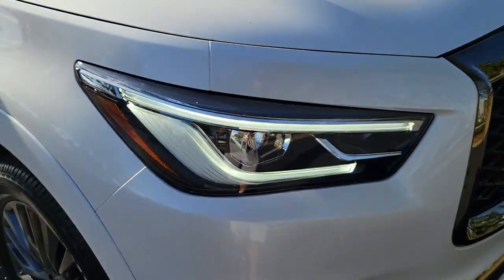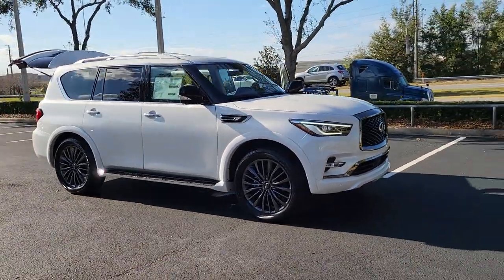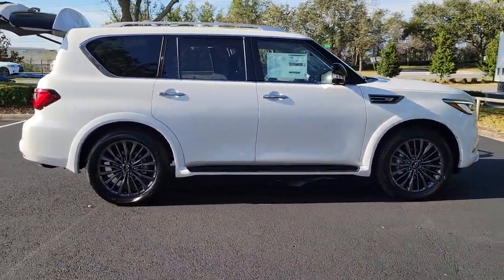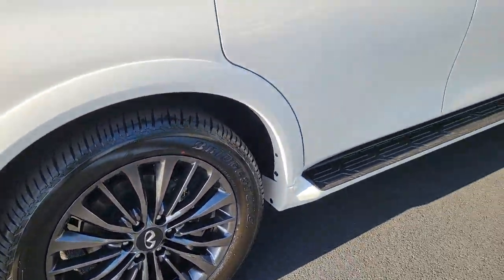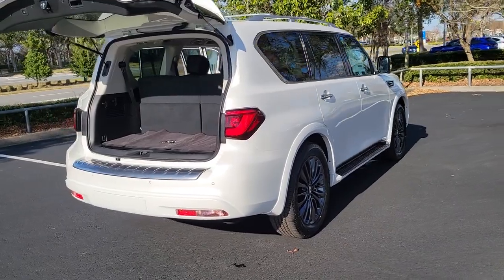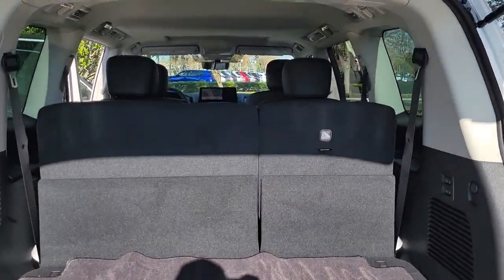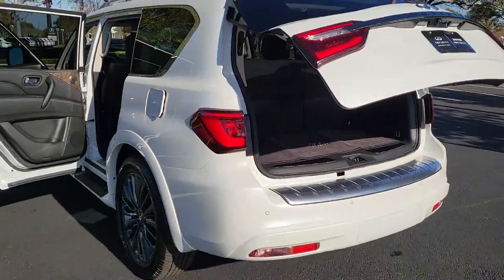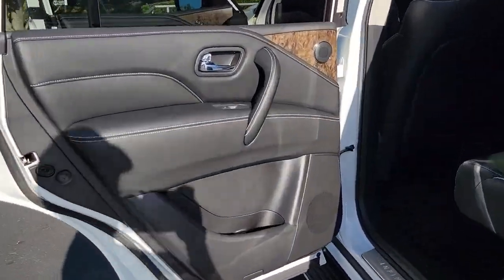2023 INFINITI QX80 Orlando, Sanford, Oviedo, Altamonte Springs, Apopka, FL NX757284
New 2023 INFINITI QX80 PREMIUM SELECT

Sanford Infiniti
995 Rinehart Rd

NAV Sunroof 3rd Row Seat Heated Leather Seats Power Liftgate Quad Seats Alloy Wheels Tow Hitch. PREMIUM SELECT trim. CLICK ME!KEY FEATURES INCLUDELeather Seats Third Row Seat Navigation Sunroof Quad Bucket Seats Power Liftgate Rear Air Heated Driver Seat Back-Up Camera Running Boards Premium Sound System Satellite Radio iPod/MP3 Input Onboard Communications System Trailer Hitch Rear Spoiler MP3 Player Privacy Glass Remote Trunk Release Keyless Entry.WHO WE ARESanford INFINITI is a Florida car dealer totally focused on customer satisfaction and value. We are full of INFINITI experts with a committed sales staff with many years of experience satisfying our customers inquiries and automotive needs..